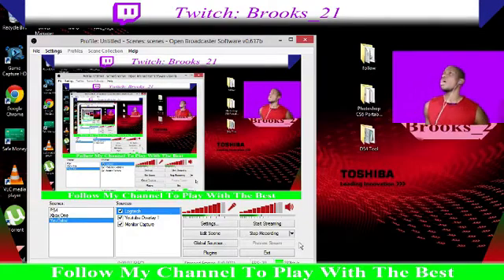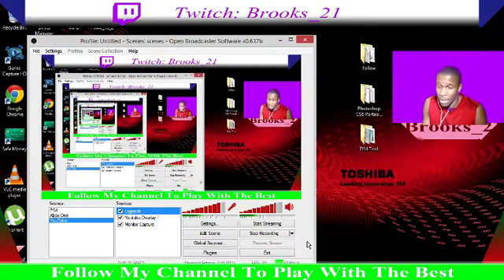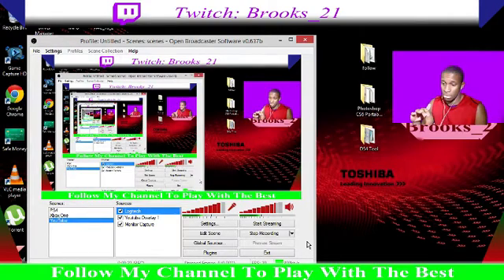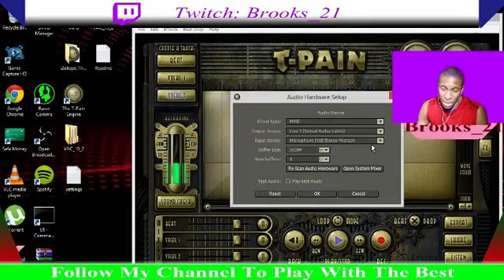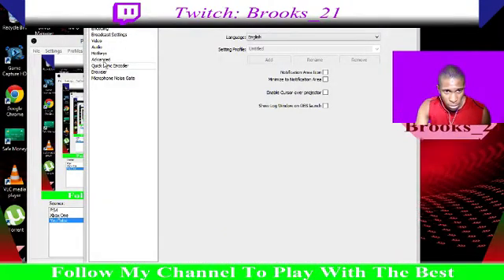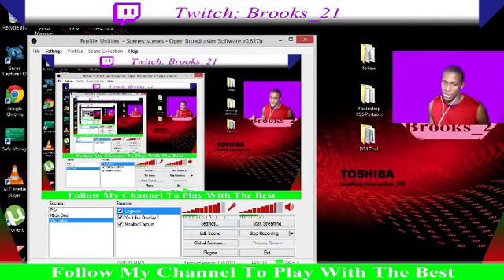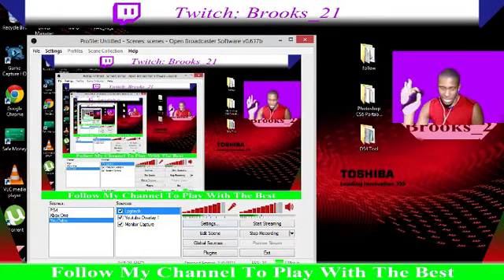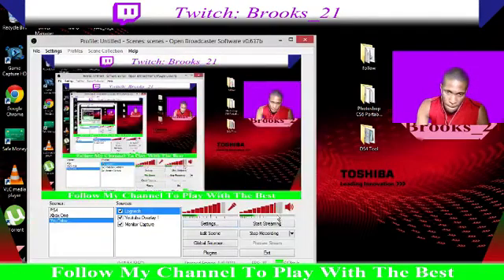Autotune tutorial for OBS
Sorry for the out of sync words but, you get the picture.